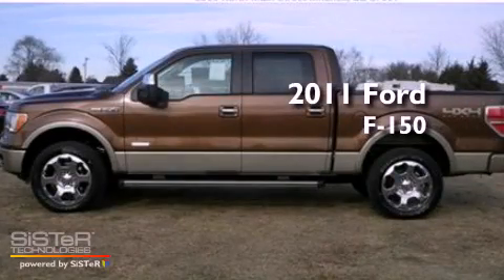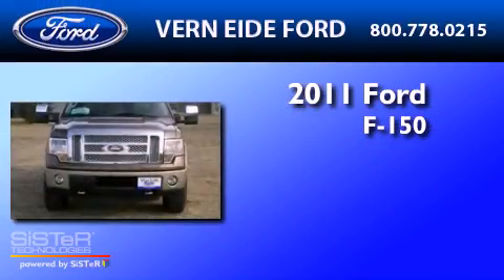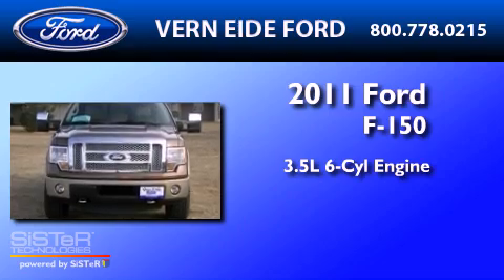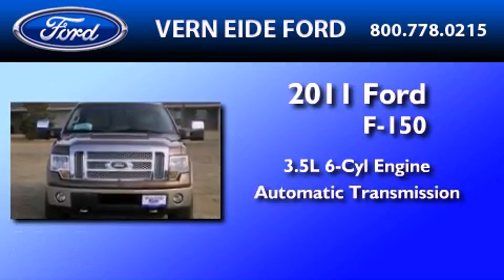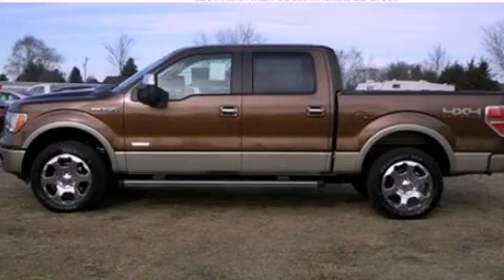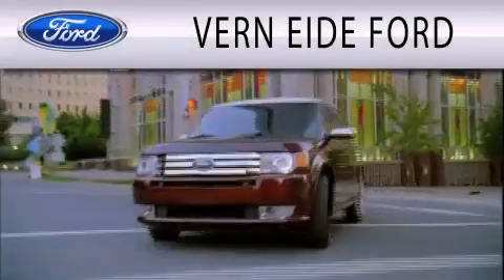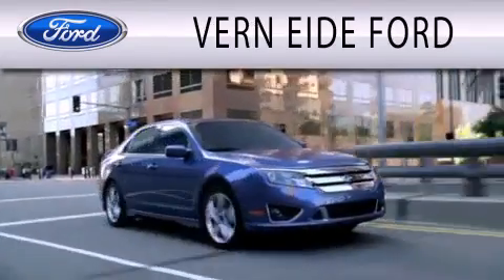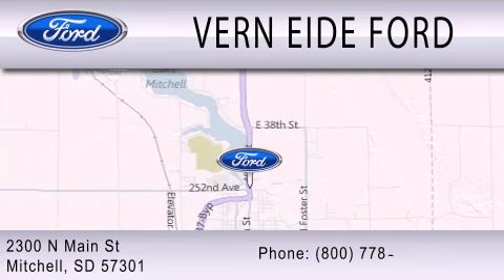2011 Ford F-150 Mitchell SD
Year : 2011
 Make : Ford
 Model : F-150
 Engine : 3.5L V6 24V GDI DOHC TWIN TURBO
 Trans . : 6-SPEED AUTOMATIC
 Exterior : GOLDEN BRONZE METALLIC

 Stock : 91340